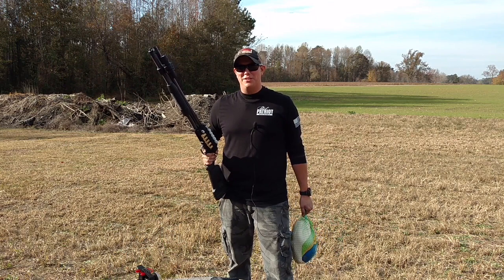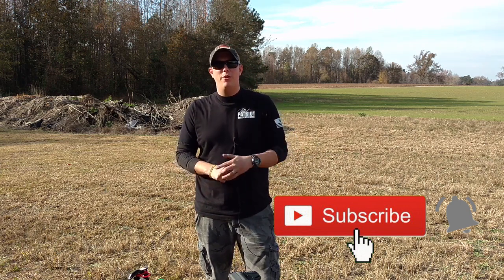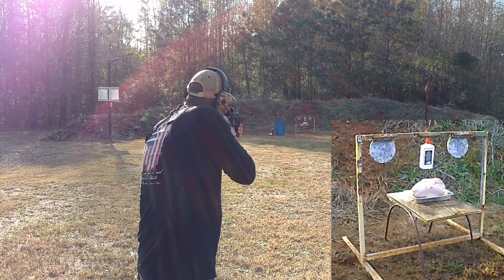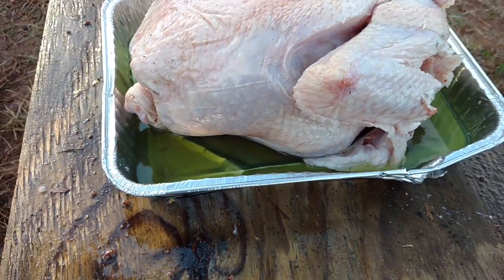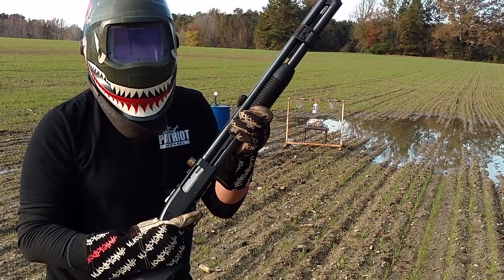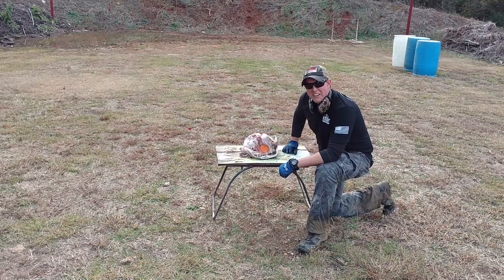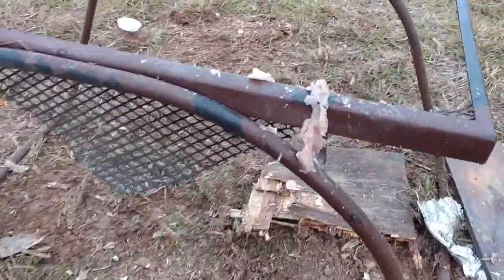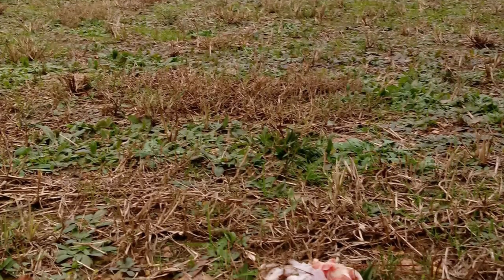How To Cook A Turkey With Guns / 12 gauge Dragon's Breath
Happy Thanksgiving! Everyone has their own special way they cook their Thanksgiving Turkey. Fried, Grilled, Baked. but PilotPatriot has something better! In this video we use AR15 Tracer Rounds and 12 gauge Dragon's Breath / Phoenix burst to cook a turkey! Then we finish with a bang and blow it up with tannerite! This funny shooting video is the perfect way to start off your holiday!